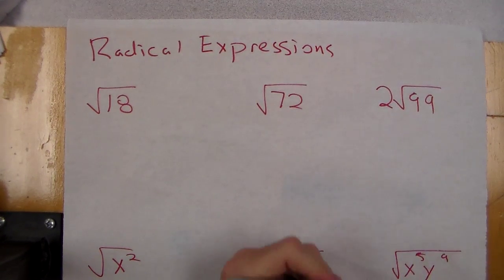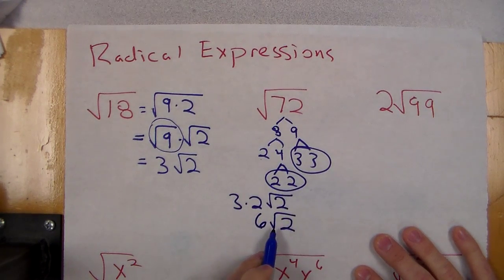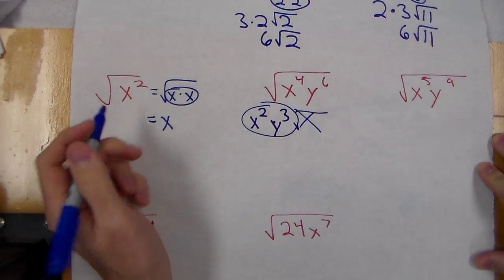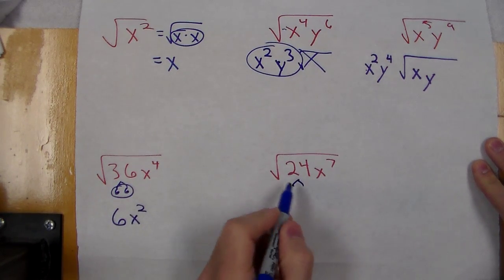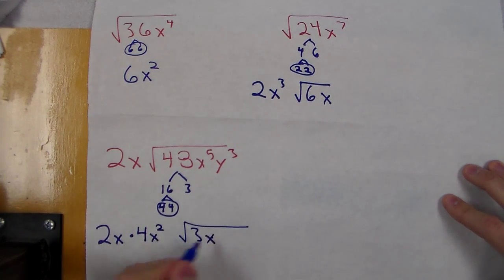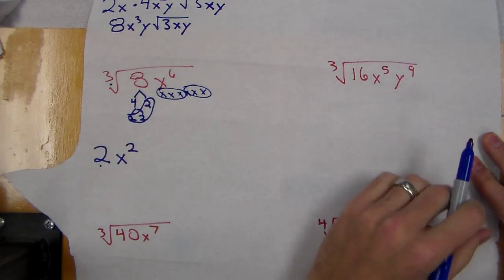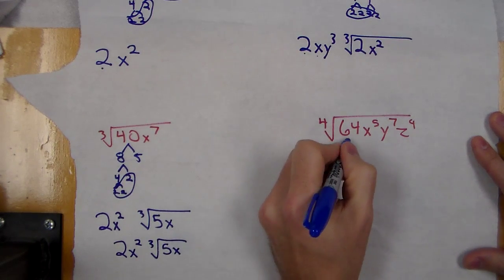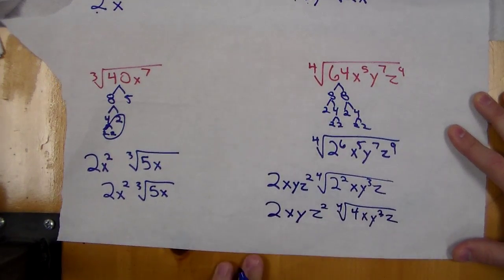Radical Expressions (math 2 10.3)